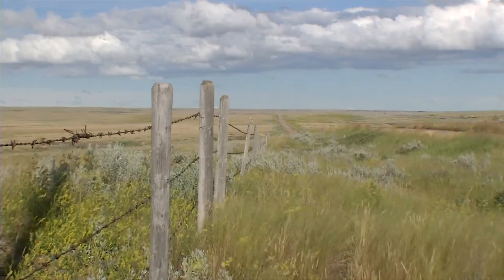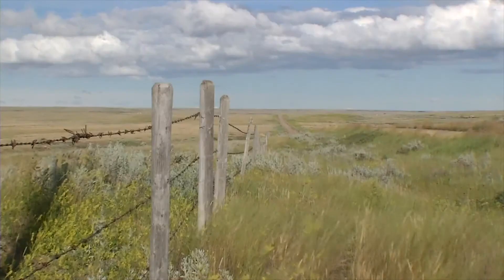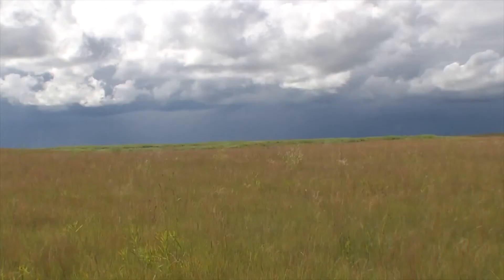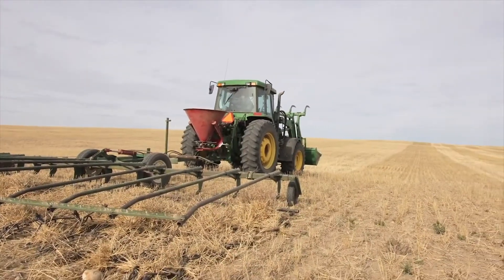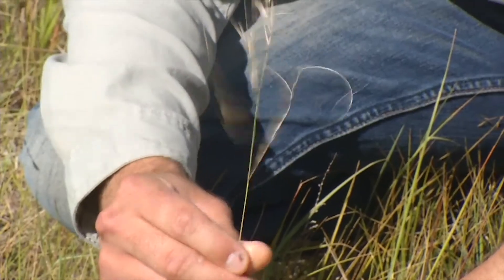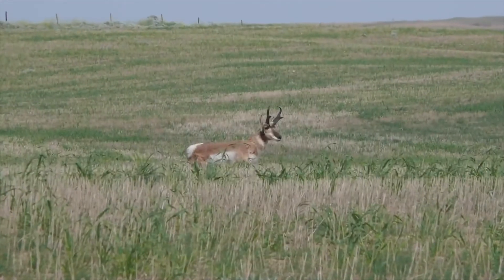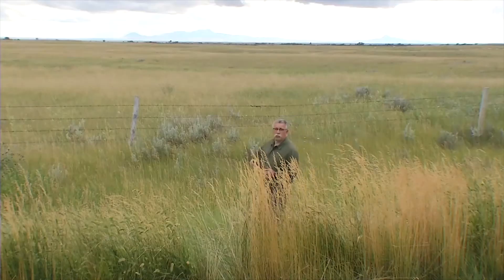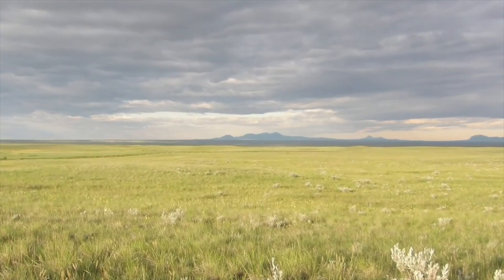Prairie Restoration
What is being done to restore prairie grasslands? That’s Today news.